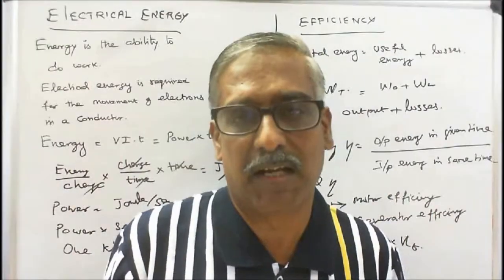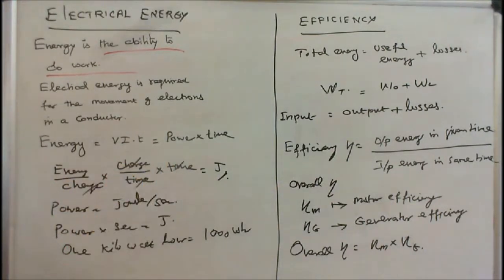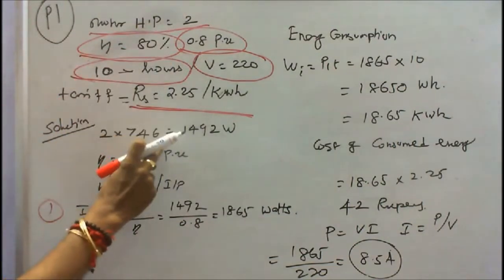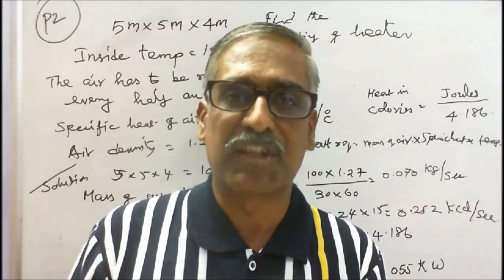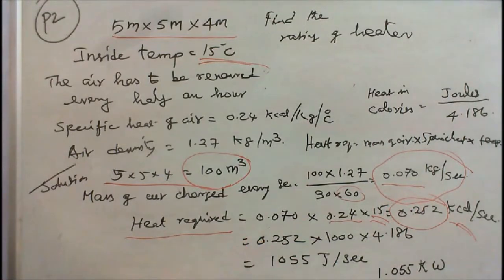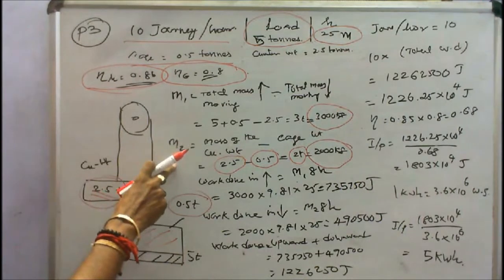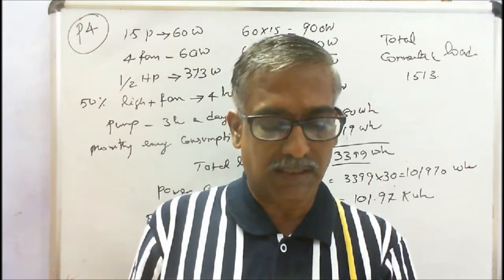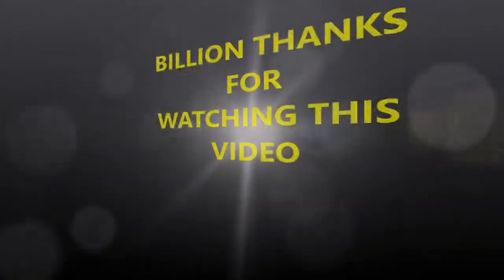BASICS OF ELECTRICAL ENGINEERING - PART - 14 - ELECTRICAL ENERGY AND EFFICIENCY & WORKED EXAPMPLES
BASICS OF ELECTRICAL ENGINEERING – PART – 14 – ENERGY AND EFFICIENCY & WORKED EXAMPLES

ENERGY – Energy is the ability to do work. Its unit is Joule.

ELECTRIC ENERGY – Electric energy is required for the movement of electrons in a conductor.
The electric energy is supplied to the resistor is converted into heat energy. The base unit of energy is the joule (J). The joule is defined as the energy dissipated in a circuit when a voltage of 1 V circulates a current of 1 A for 1 second.
Energy = V I t = I^2 R t = V^2/R t
One Kilo watt hour (1kWh) = 1000 W h
1kWh = 1000 x 60 W-min.
1kWh = 1000 x 60 x 60 = 3.6 W-s
1kWh = 3.6 x 10 ^6 MJ
One watt-sec. = One Joule
One Joule = 4.186 calories

EFFICIENCY – The total energy supplied to a system is equal to the sum of useful energy (Wo) and the energy loss (WL) in the system.
The total energy supplied to the system is called the input energy.
Input energy = output energy + energy loss
Efficiency η = Output energy in a given time / Input energy in the same time.

OVERALL EFFICIENCY –The overall efficiency of several cascaded components is the product of their individual efficiencies.
A motor drives a generator and their efficiencies
Motor efficiency = η-M
Generator efficiency = η-G
Overall efficiency = motor efficiency x generator efficiency

PROBLEM – 01 – A 2 H.P electric motor has an efficiency of 85 percent. Find (a) its electric power input in watts.
(b) Its energy consumption if it runs continuously for 10 hours.
(c) The cost of energy consumption if the unit per unit is 2 rupees 25 paise.
(d) The current carrying capacity of the connecting wire, if it is operating from a 220 V D.C. supply.
ANSWERS – (a) 1865 W (b) 18.65 kWh (c) 42 Rupees (d) 5.5 A

PROBLEM – 02 – A room of 5m x 5m x 4m has to be heated by keeping the inside temperature higher than that of incoming air. The air has to be renewed every half an hour, specific heat of air – 0.24 kcal per kg per degree centigrade. Density of air = 1.27 kg per metre cube. Find the rating of heater. Neglect radiation losses. ANSWER – 1.055 kW

PROBLEM – 03 – An electric lift in the college make 10 journey per hour. A load of 5 tonnes raised by it through a height of 50 m and it returns empty. The weight of the cage is 0.5 tonnes and that of the counter weight is 2.5 tonnes. The efficiency of the hoist is 0.85 and motor is 0.8. Calculate the energy consumption per hour.
ANSWER – 5kWh

PROBLEM – 04 – A house consist of 15 light points of 60 W each, 4 fans of 60 W capacity and a pump motor of 0.5 H.P. Assuming of 50% of lights and fans are used for 4 hours per day and that water pump works for 3 hours a daily, find out the monthly consumption and cost of electricity bill, based on tariff of 2 rupee and 25 paise per kWh.
ANSWER – 229 rupees and 43 paise.